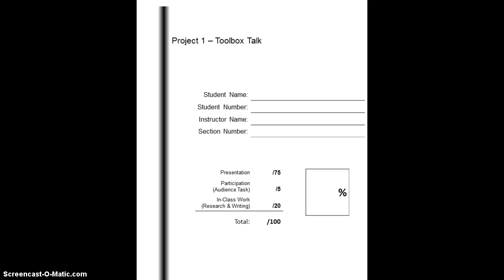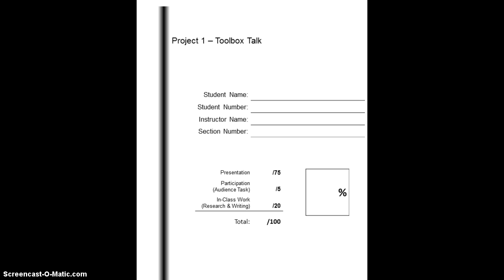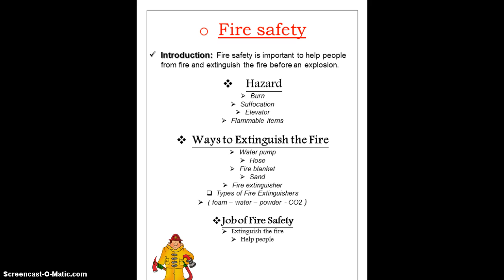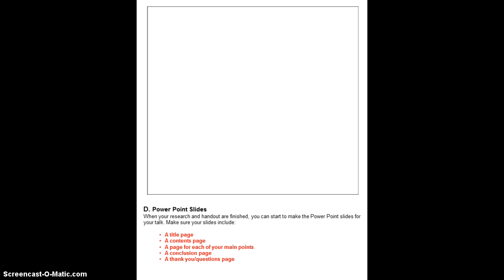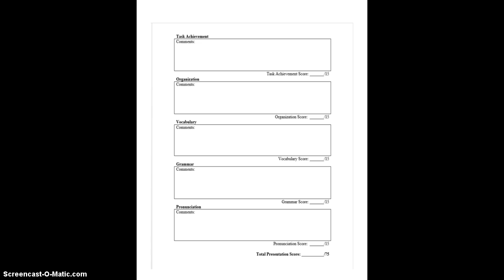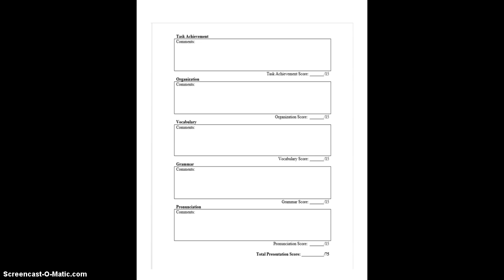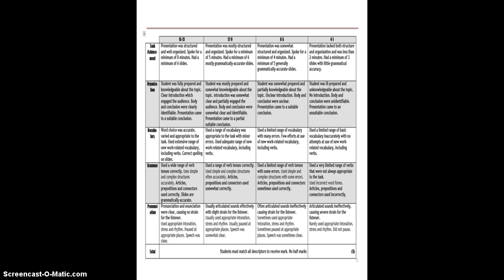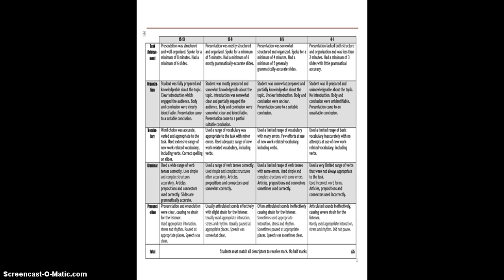Media Project - Jennifer Feenstra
This is the screencast jennifer Feenstra made for the meida project as part of the Introduction to Learning Technologies course.